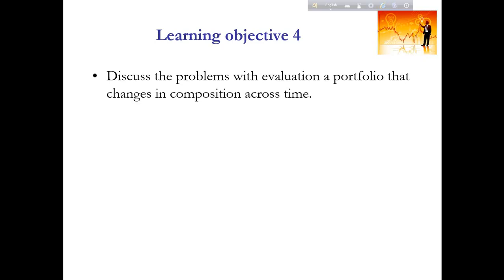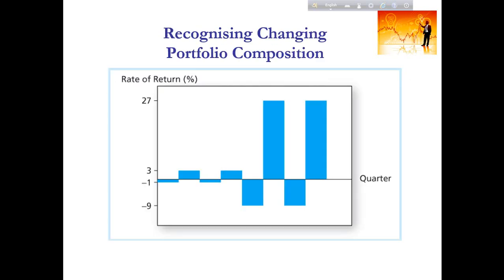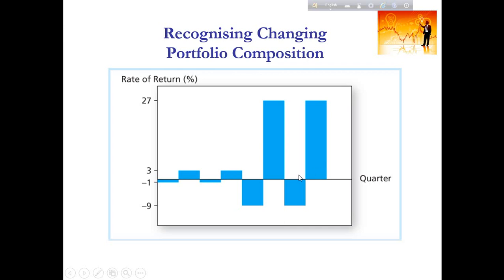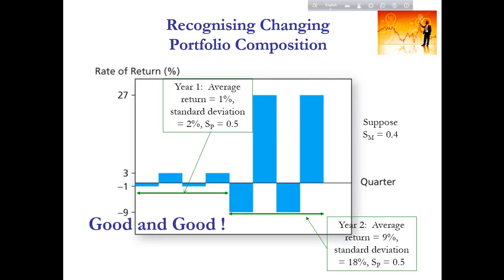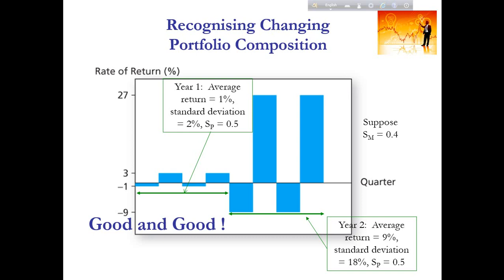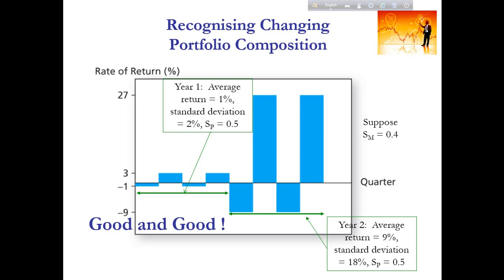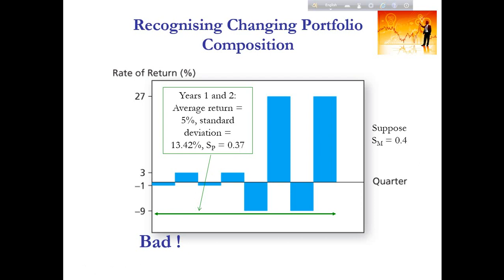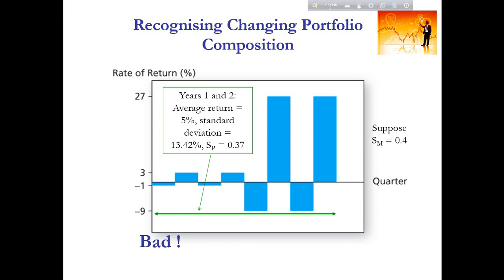Week 3 Learning objective 4